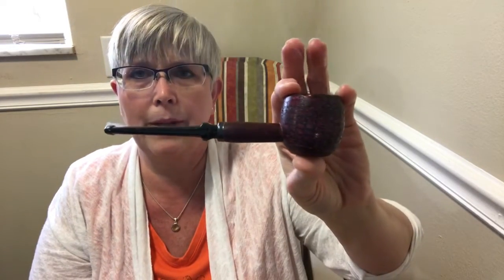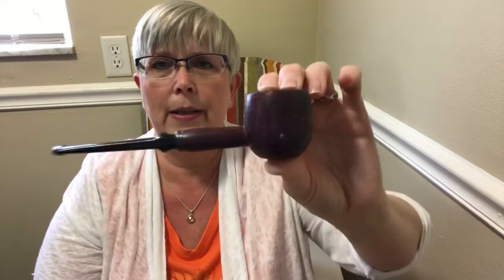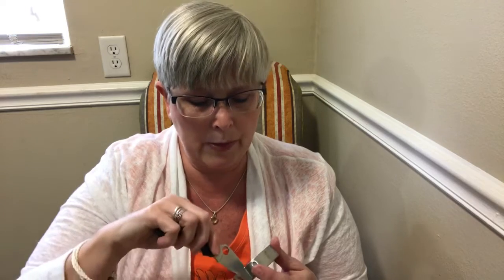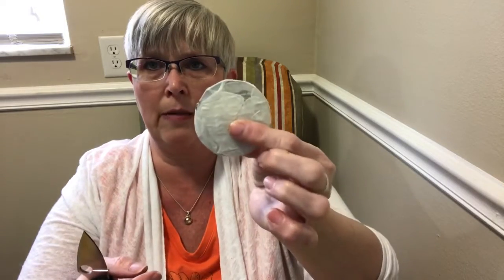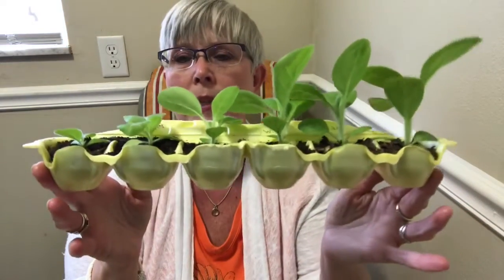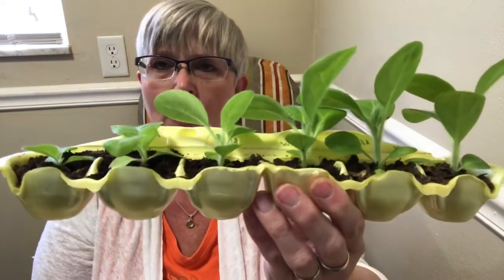A “Depressing” Topic